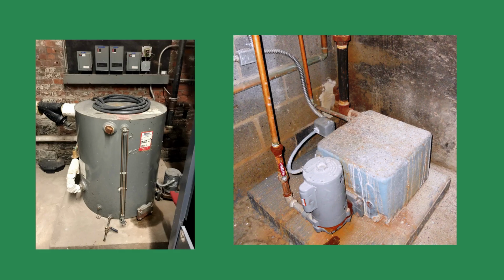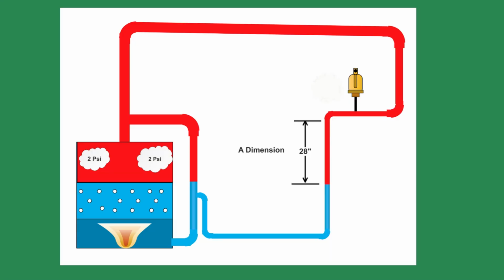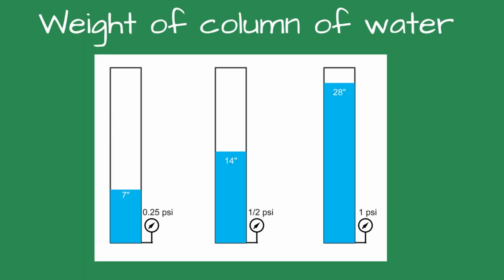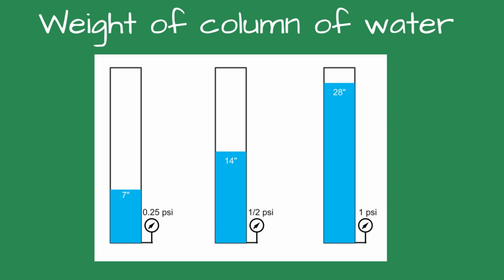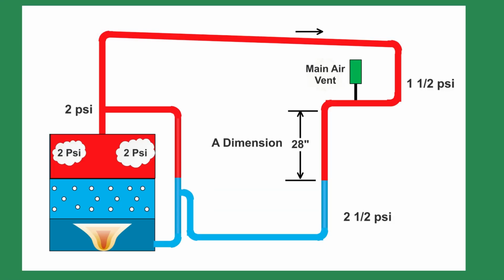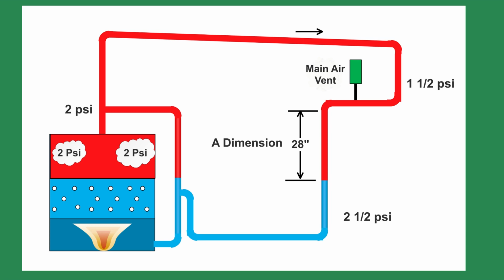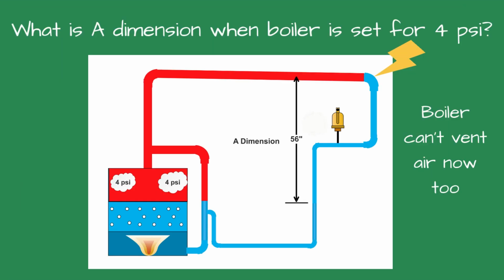The case of Ray versus the A Dimension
For a long time, I couldn't understand the "A" dimension on a steam heating system. I watched videos and read different articles,  listened to different speakers, and I just couldn't understand. Then one day it clicked. I hope this video helps you understand the importance of the A dimension for gravity return steam heating systems